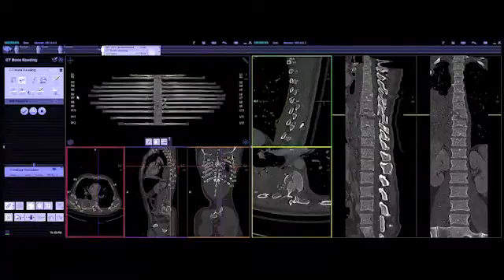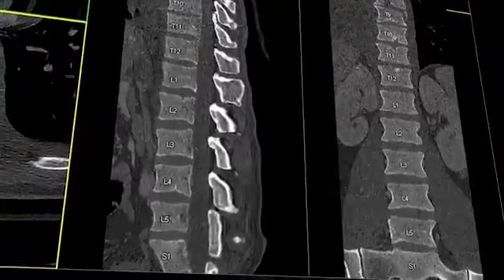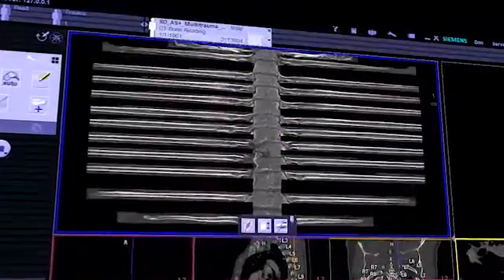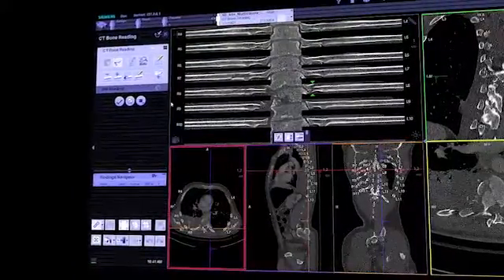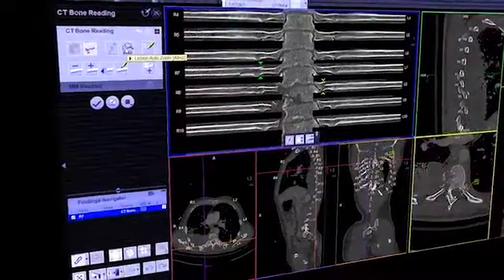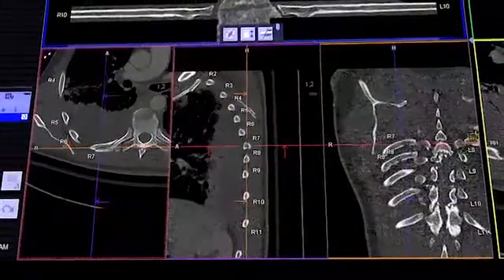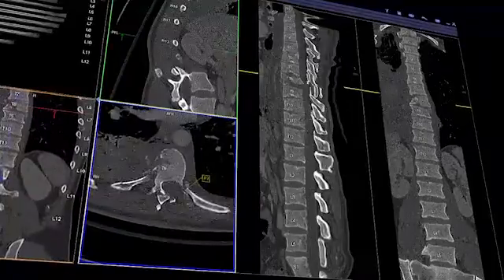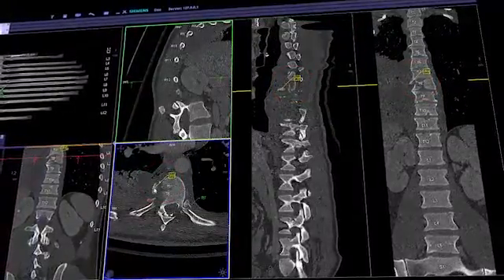syngo.CT Bone Reading Trauma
This video illustrates how to use syngo.CT Bone reading to read trauma cases.